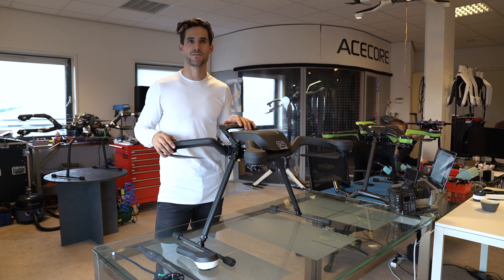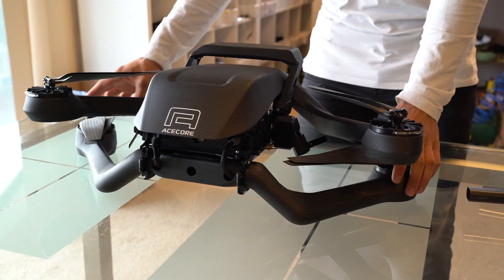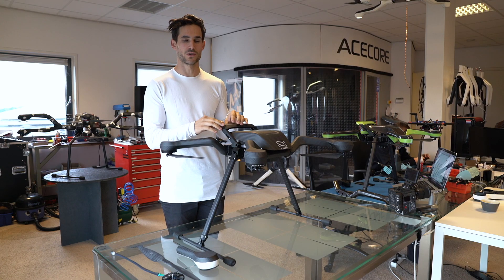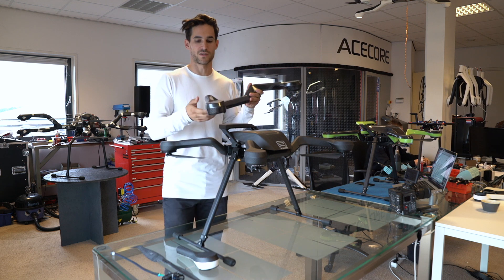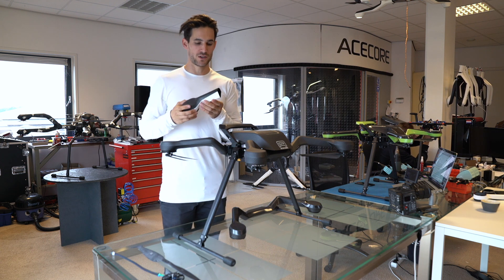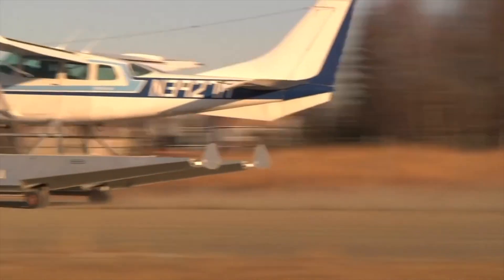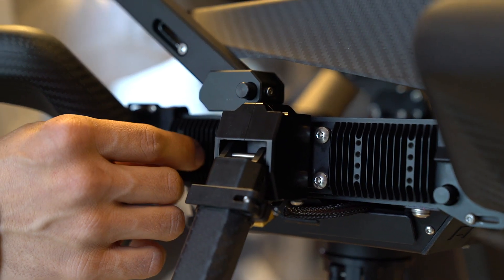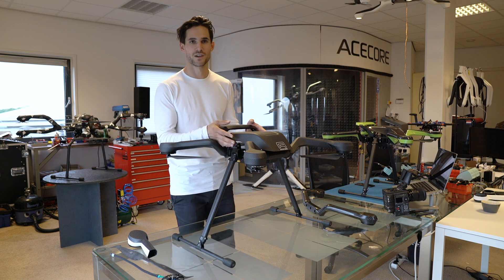AceCore - ZOE Drone - The ZOE Explained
In this video, the CEO/ Founder of Acecore Technologies explains part of the science and though process behind the development of their Zoe drone.

Zoe is a weatherproof, wind resistant professional quadcopter drone. It's the smaller sibling to Neo, Acecore's heavy-lift professional cinema drone. Like Neo, Zoe is capable of lifting advanced payloads like a wide range of measurement sensors (LiDAR, IR, Thermal etc.) as well as high-end consumer camera's like the Sony a7s. The payload is completely swap-able so the choices are endless.

It can even lift a cinema camera like the RED-weapon inside a Gremsy H7 gimbal, if necessary.

The main target demographic for this system is the industrial market of inspections, aerial surveys and broadcasting. Though Zoe was specifically designed to be multi-purpose and be widely deployable. It is foldable as well which makes it highly portable.